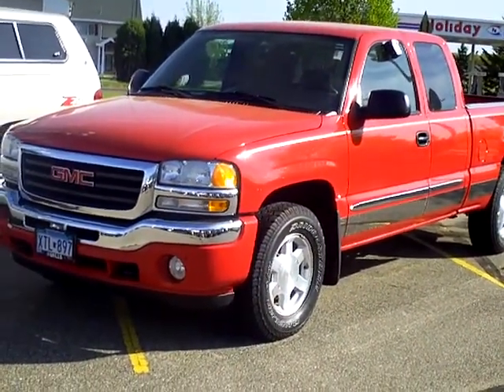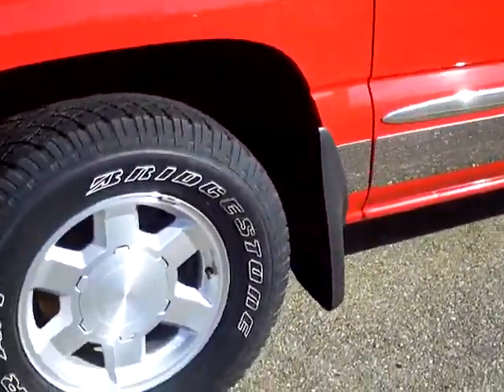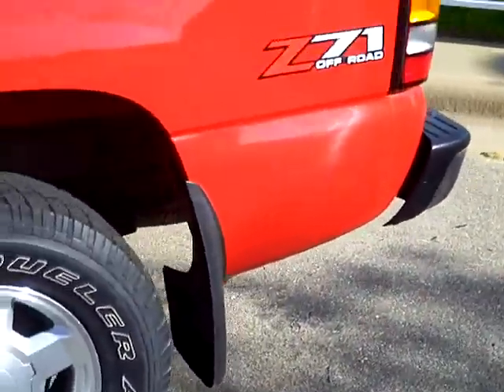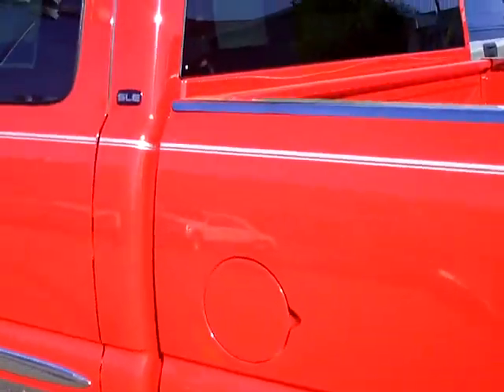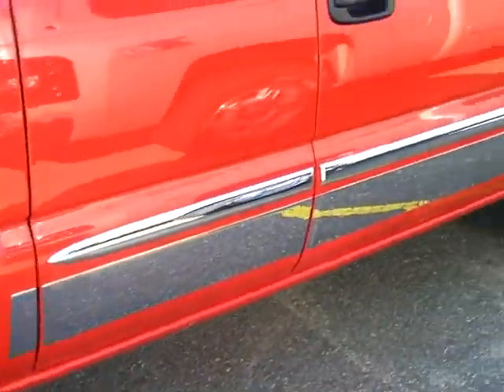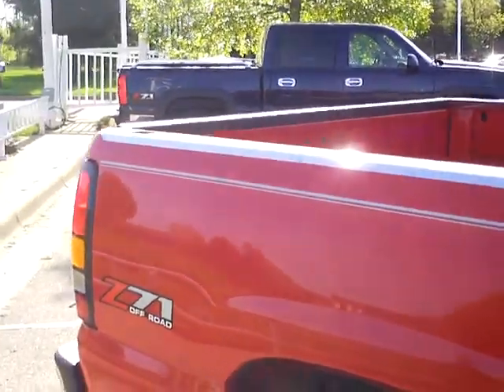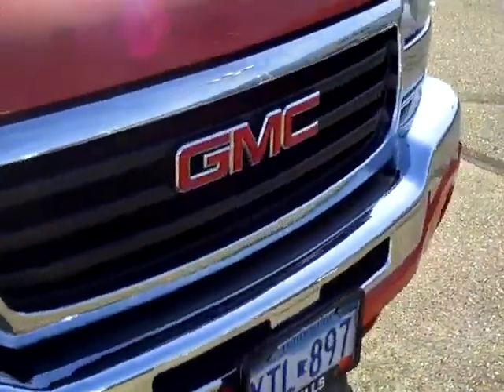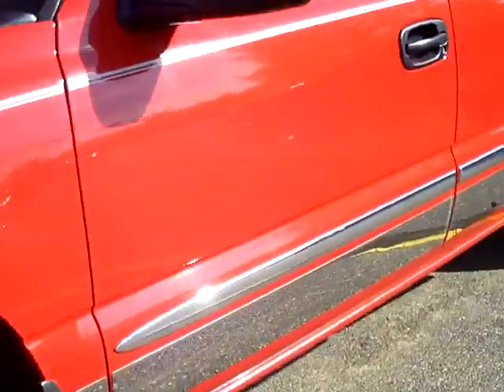2005 GMC Sierra SLE Z71 Off Road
Looking for St. Cloud used cars, Duluth used cars, Brainerd used cars, used trucks, new cars, or new trucks from one of the best Minnesota dealerships? (Our customers literally come from all across the state- and other states too!)  Please give us a call to confirm availability for any vehicles you might find here.